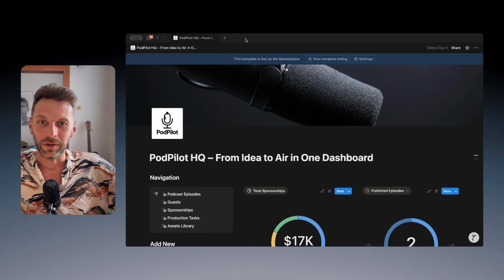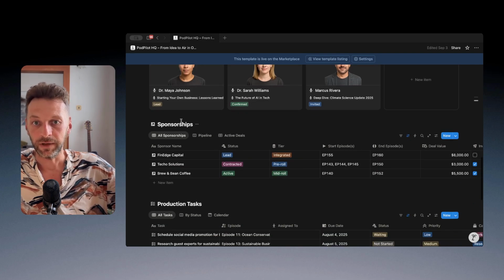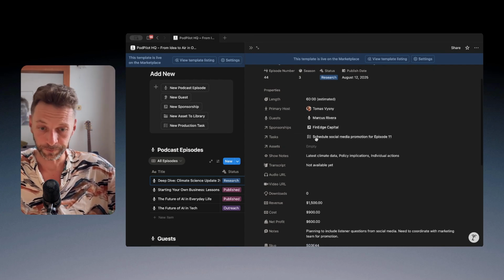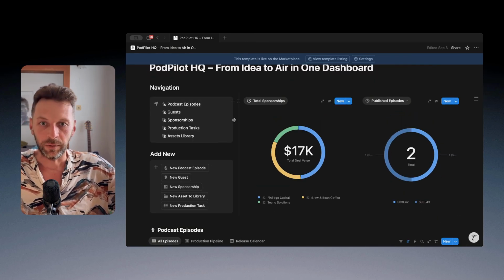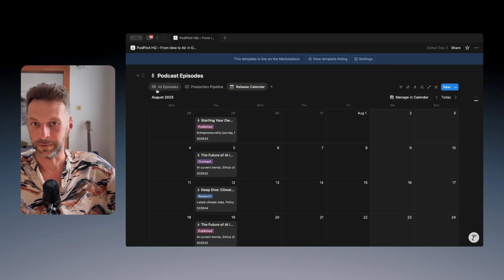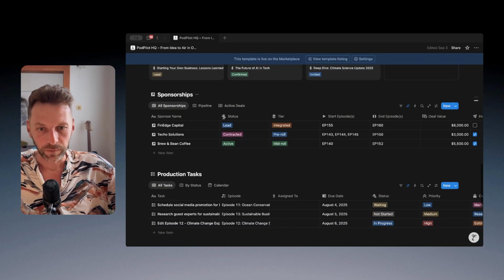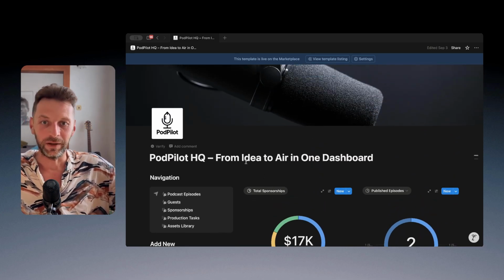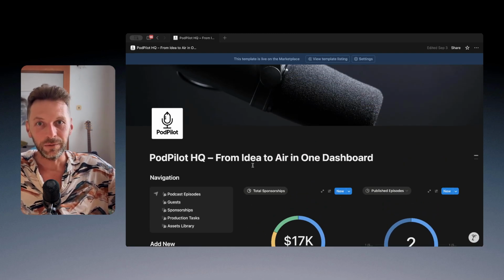Podpilot: The All-in-One Notion OS for Podcast Creators!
🎙️ Welcome to Podpilot HQ (Podcast.OS) – the all-in-one Notion operating system built for podcast creators.

In this video, I’ll walk you through how Podpilot helps you:
✅ Plan episodes with ease
✅ Keep track of publishing schedules, notes, and ideas
✅ Streamline your entire podcast workflow — all inside Notion

Whether you’re just starting out or already running a show, Podpilot HQ gives you the clarity and structure to scale your podcast without the chaos.

💡 Perfect for creators who want to stay organized, save time, and focus on what matters most: recording and growing your show.